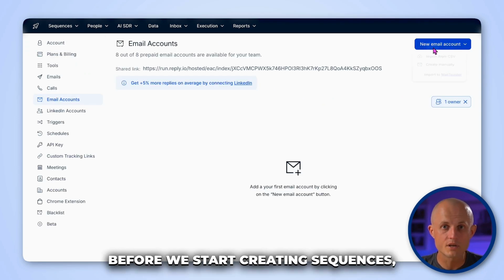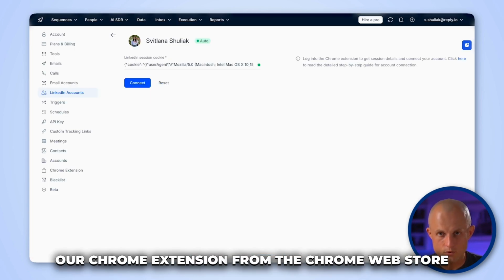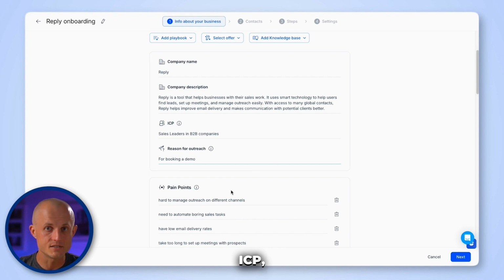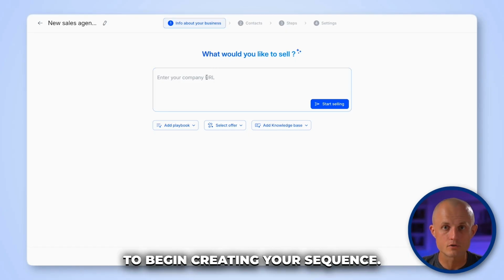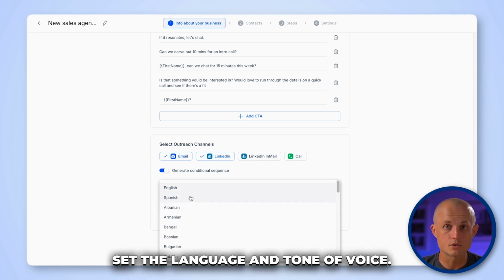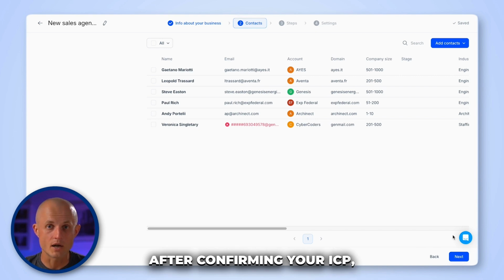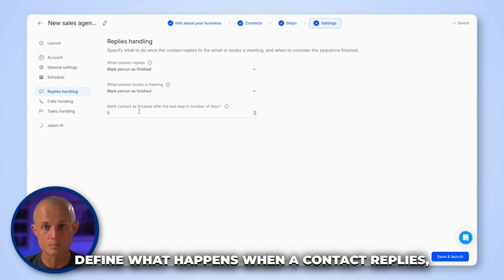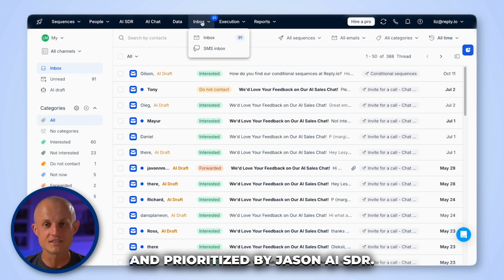Jason AI SDR - Demo 2025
Unlock the power of AI-driven sales automation! In this Jason AI SDR tutorial, you’ll learn how to create effective outreach sequences that increase reply rates, book more meetings, and automate your sales process—no manual busywork required.

Book a personalised demo and we’ll show you every feature in detail

What is Jason AI SDR?
Jason AI SDR is a smart Agent designed to help SDRs, sales teams, and founders:
- Find high-quality leads
- Build and send personalized, multichannel sequences (Email + LinkedIn)
- Automate replies and follow-ups
- Book meetings directly to your calendar

It’s perfect for anyone looking to scale outbound sales, boost productivity, and hit revenue targets—without burning out.